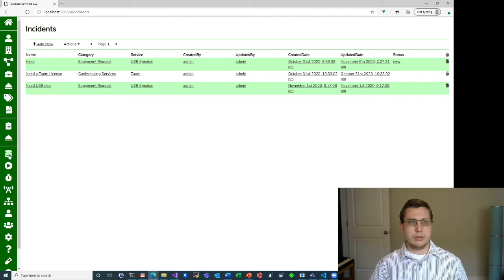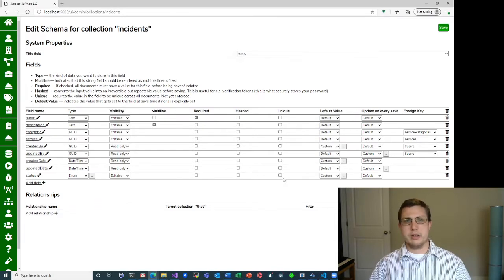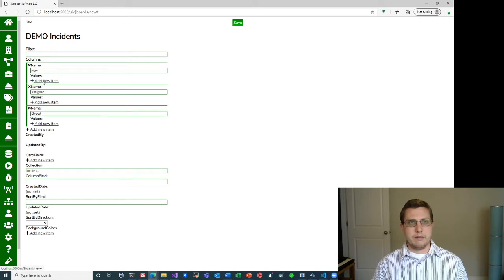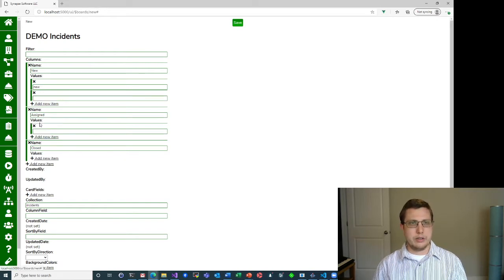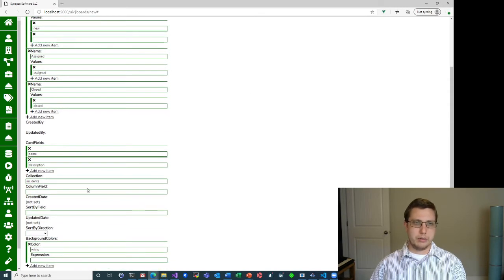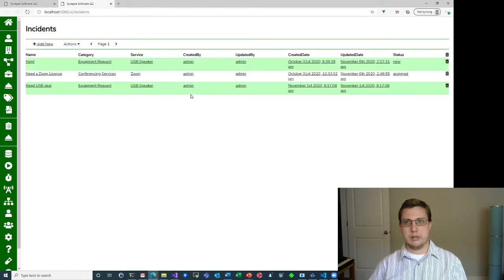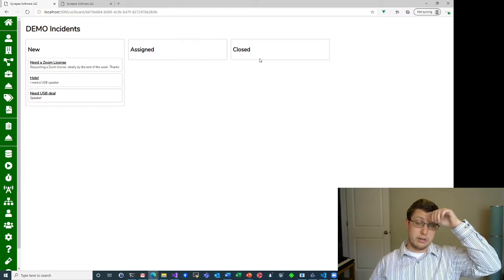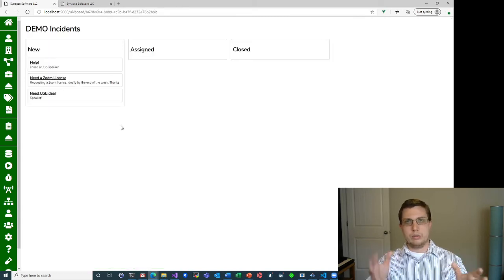Build a board in Slingshot | Kanban-style visualizations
In this video, we show how to build and configure a Kanban-style board to track the Incidents we created from our Demo Service Catalog (stay tuned for a video on how we created that!).